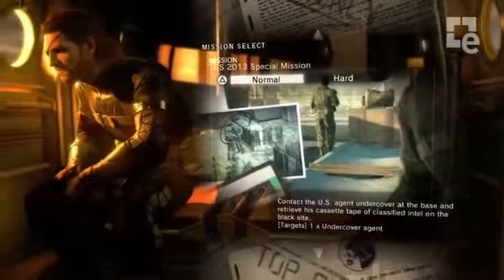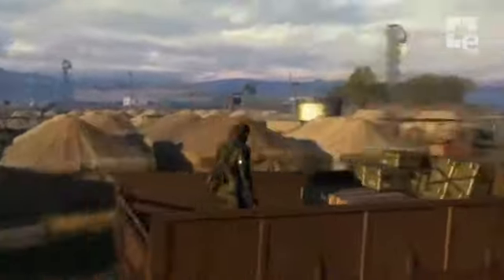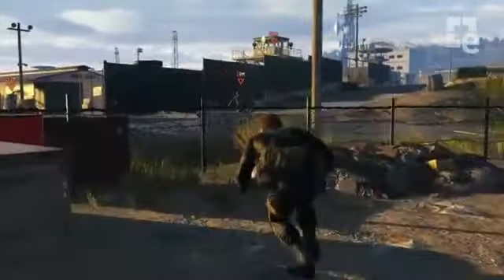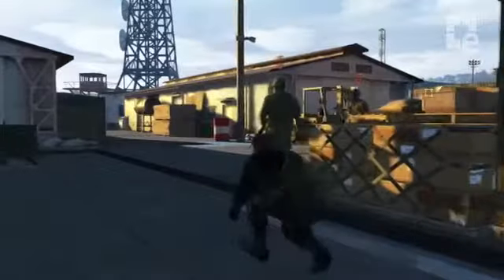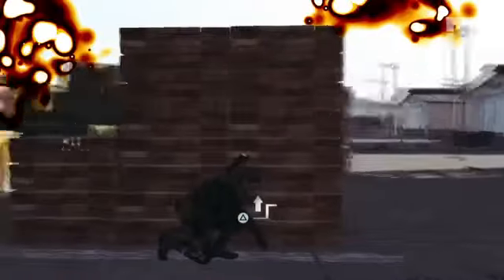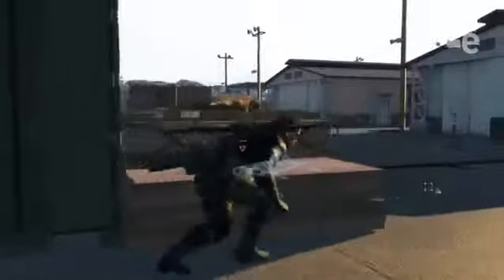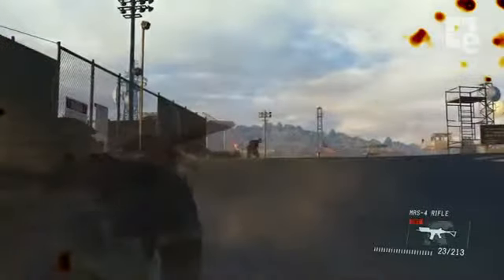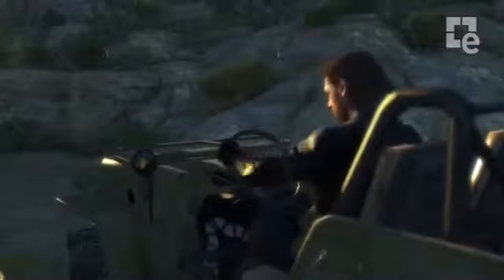METAL GEAR SOLID V GROUND ZEROES - 12 minute Day Time Mission989